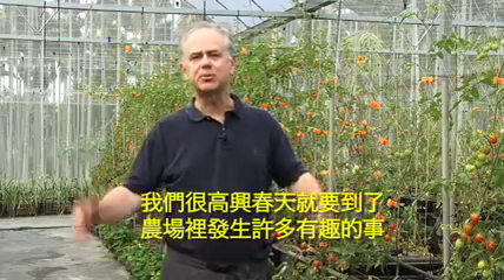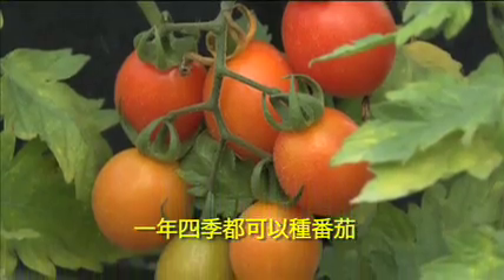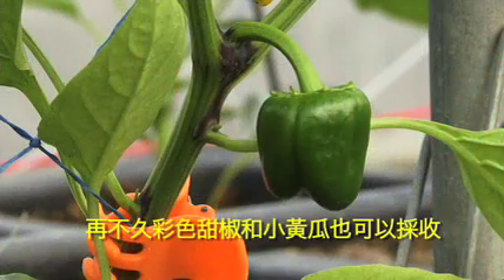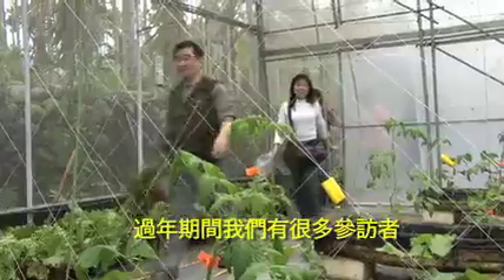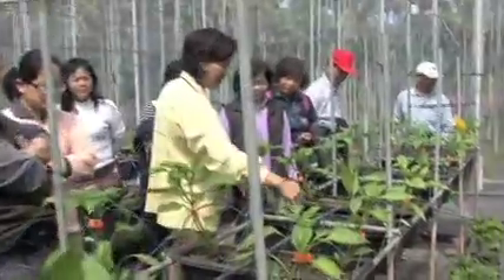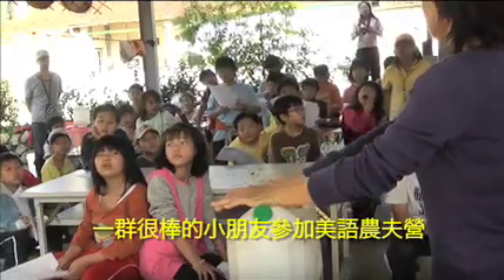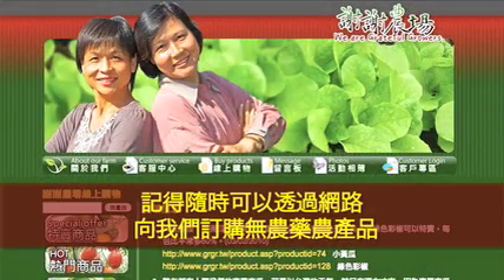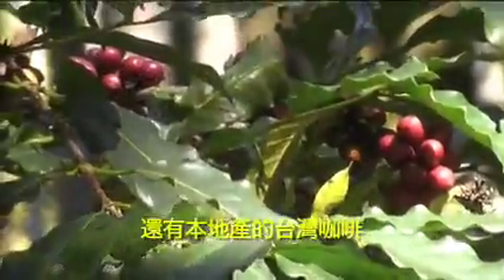Spring update from Grateful Growers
Spring has sprung and we're pretty happy about it.